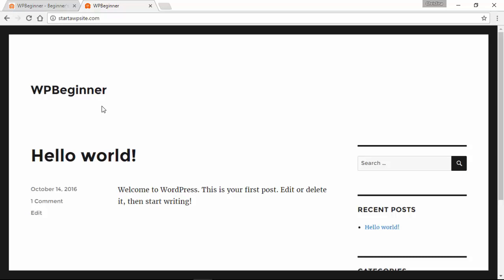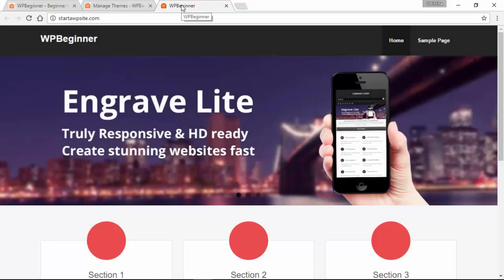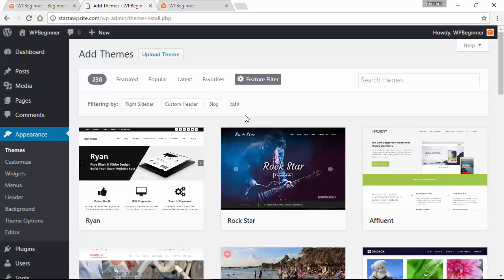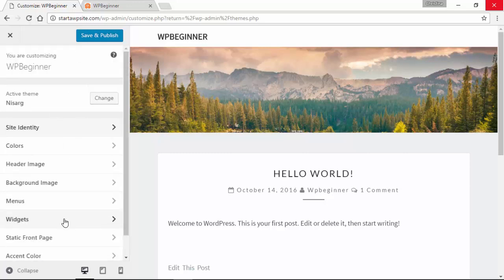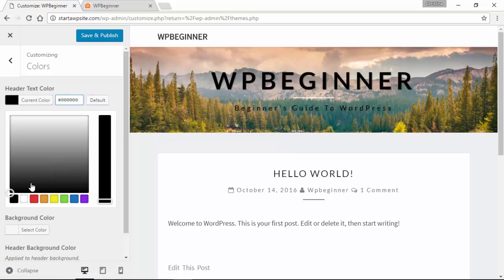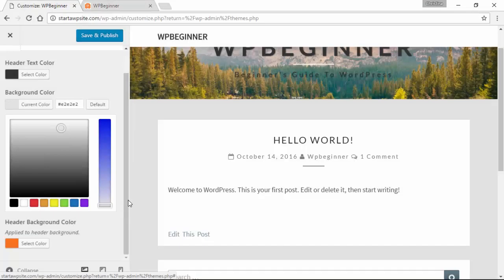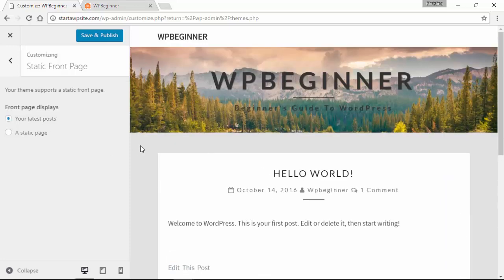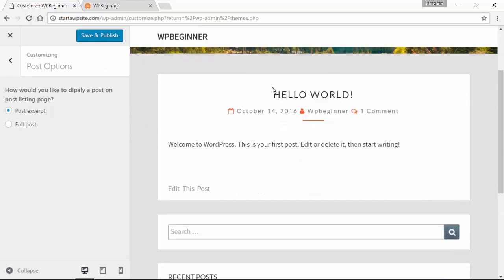How to Install a WordPress Theme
Need to know how to install a WordPress theme? As a beginner there is tons of information about themes but it is difficult to find the right one for your needs. In this video we will show you how to install a WordPress theme on your site.

We use the Nisarg theme in this tutorial which has its own theme controls and if you use a different theme it may have different controls than the we use.

In this video the main points we will cover are:

 - How to choose a theme
 - How to Install a theme
 - How to Configure a theme

Changing your theme can change the look and function of your site so you may first want to go through our checklist of things to do before changing your WordPress theme: